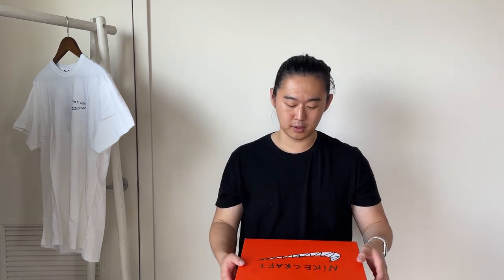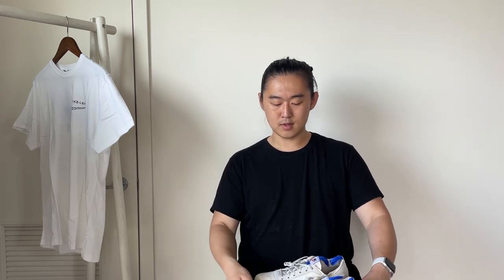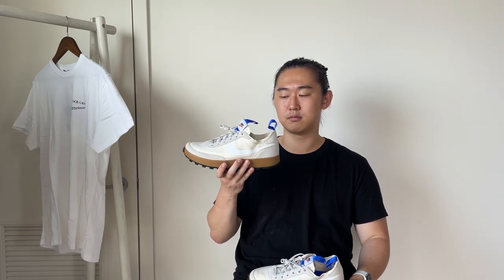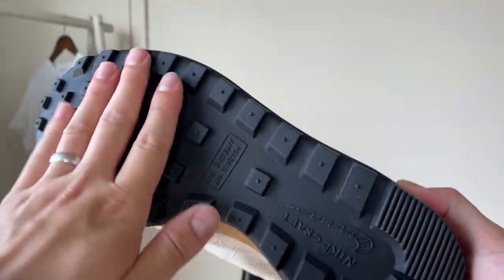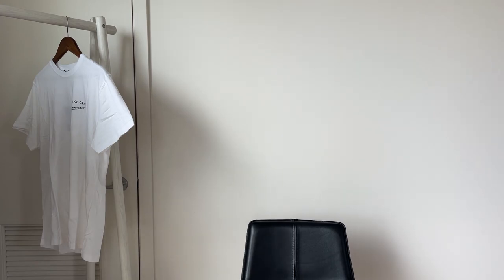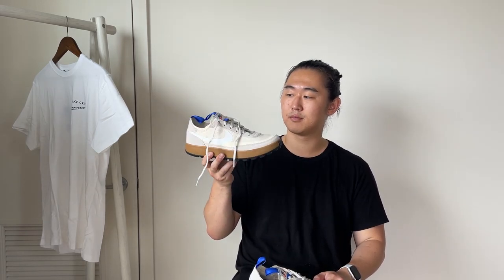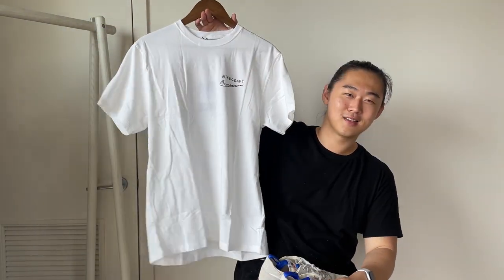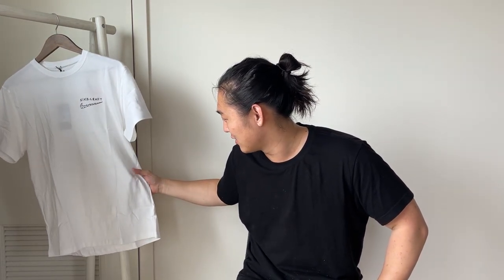Tom Sachs Nike Craft General Purpose Shoe Review and On Foot